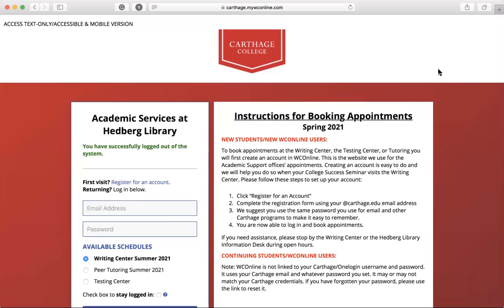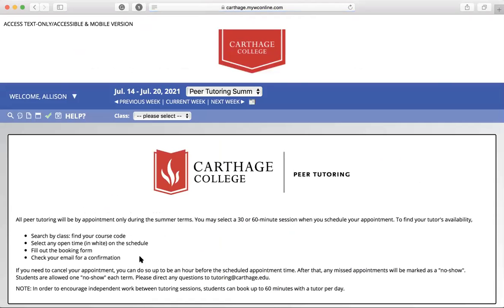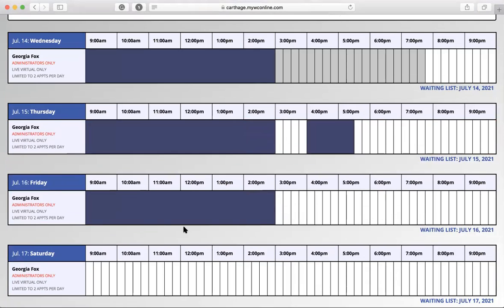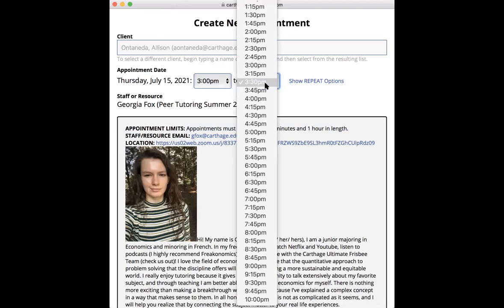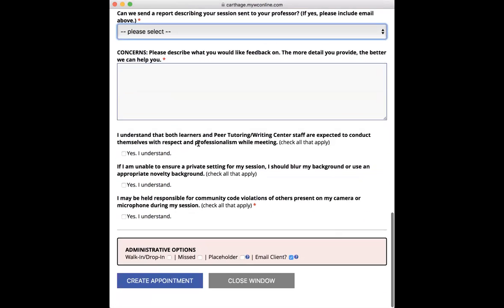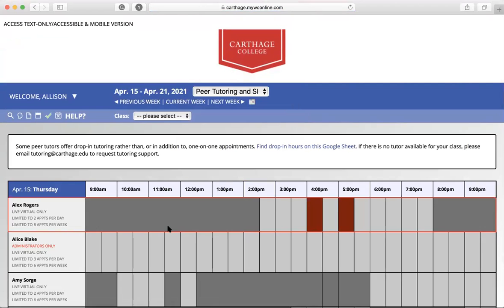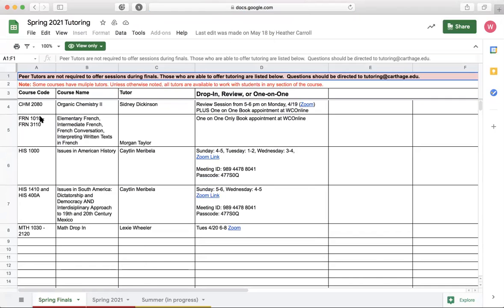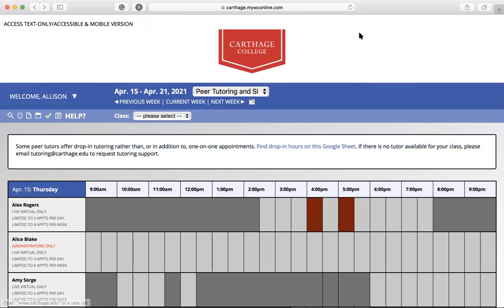How To Create An Appointment With A Content Tutor And Locate Content Tutor Drop-In Hours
Allie walks you through booking an appointment with a peer tutor using WCOnline and also how to locate drop-in hours for your class.